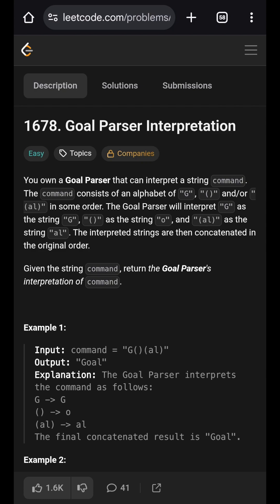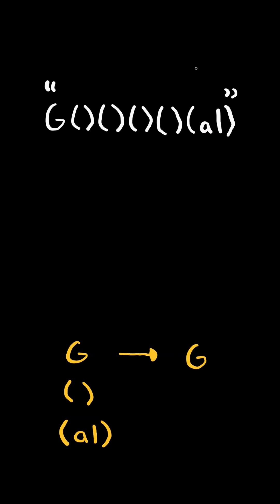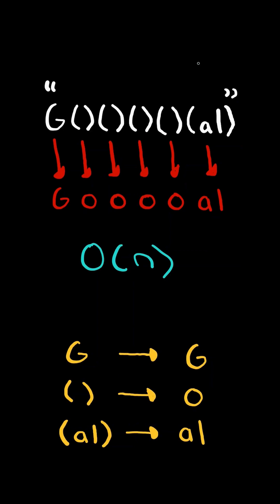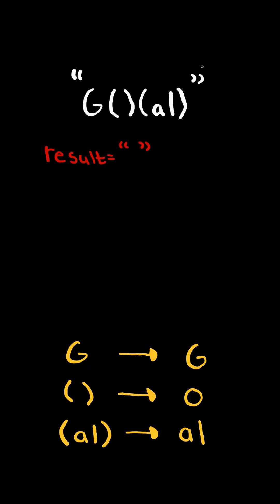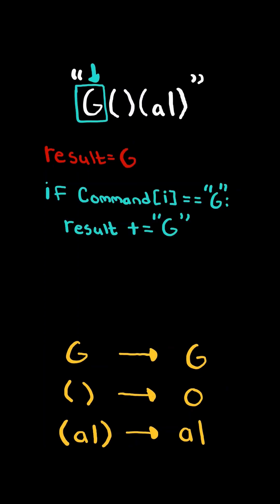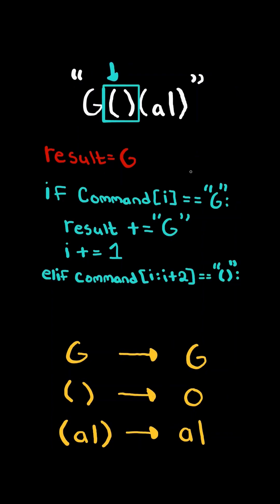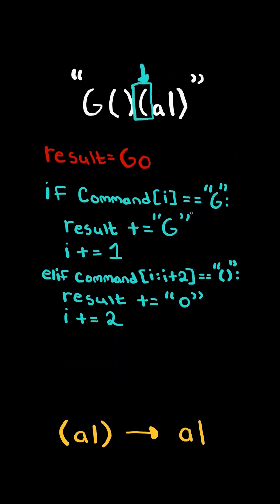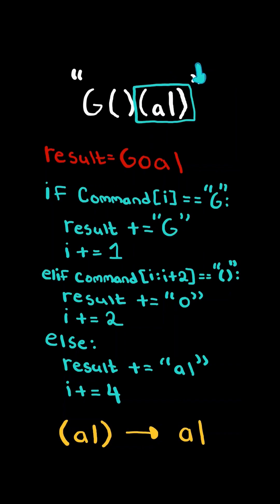LeetCode#1678 Goal Parser Interpretation - Python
Solving LeetCode problem #1678 Goal Parser Interpretation in Python